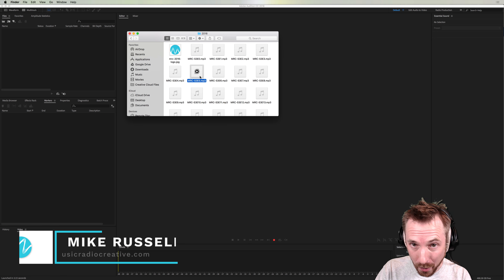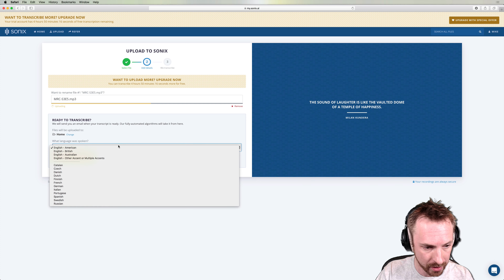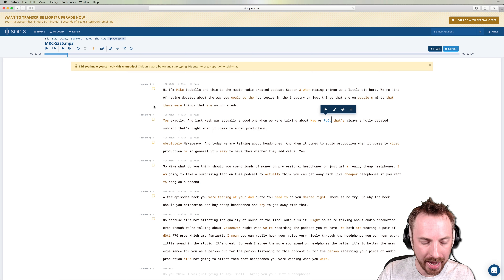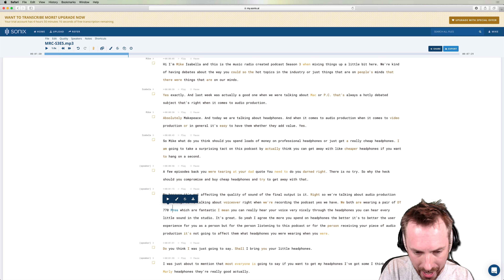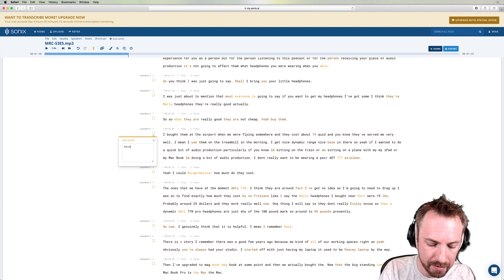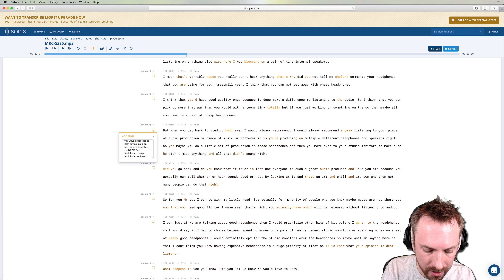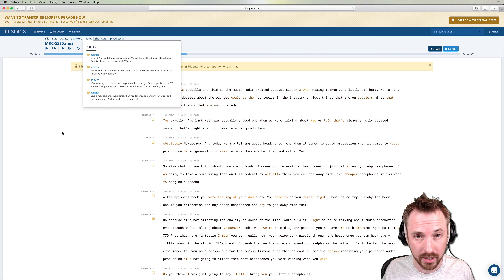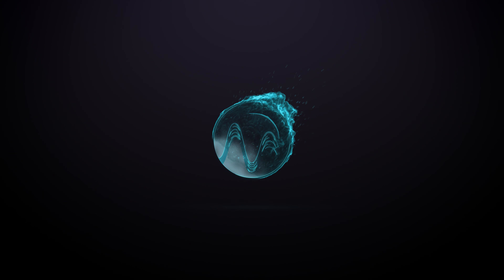Show Notes for Podcasts: How to Make Podcast Show Notes in Seconds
◀ 🗣Transcribe audio to text using Sonix AI 🤖

0:00 Tutorial start
0:13 Getting started
1:15 Upload to Sonix
2:56 Naming speakers
3:58 Adding notes
8:43 Export